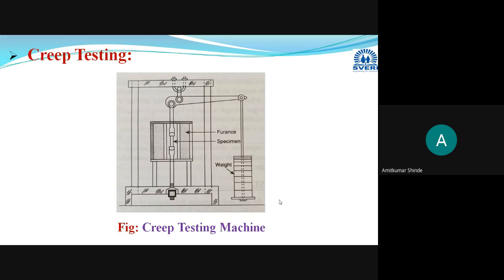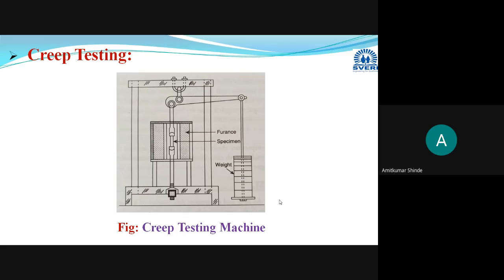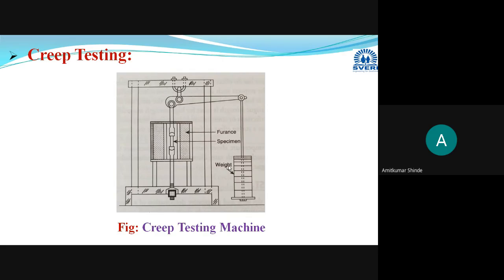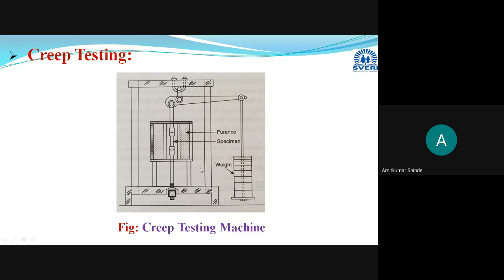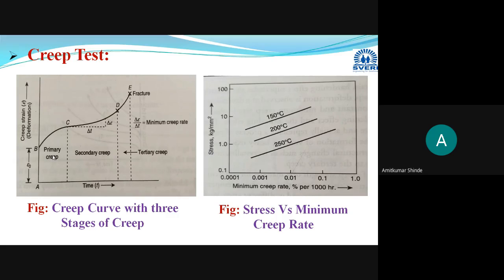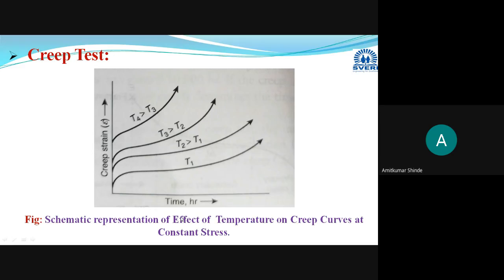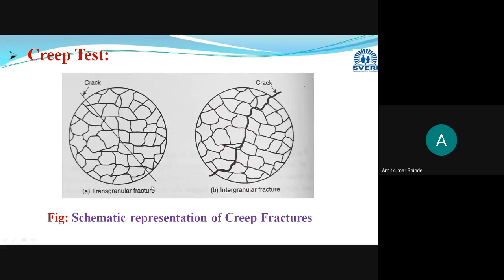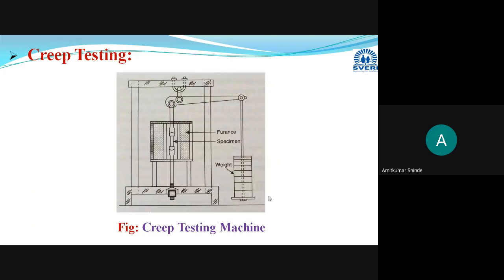Creep Testing with Creep Curve description